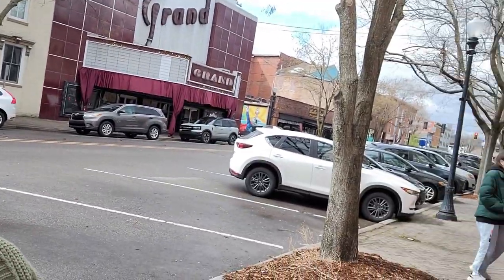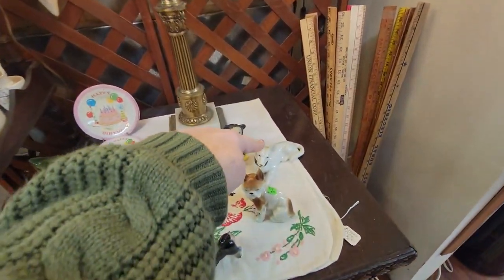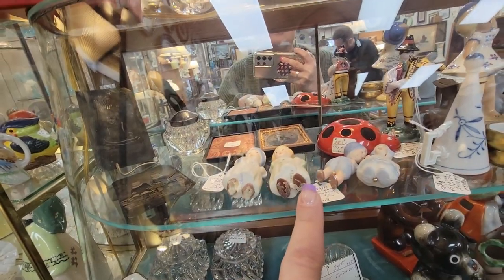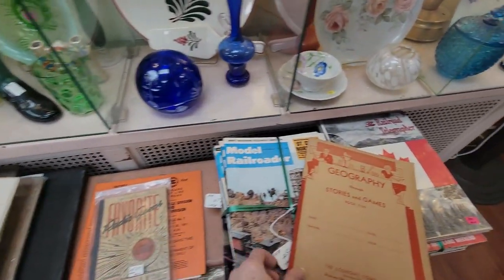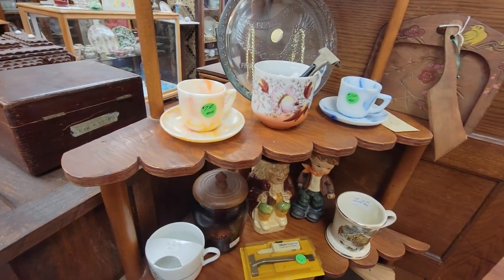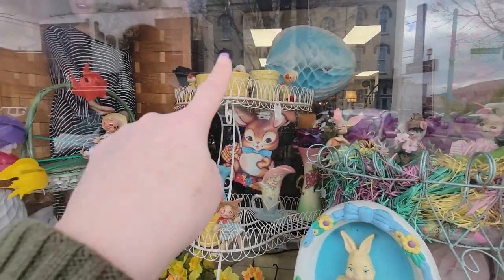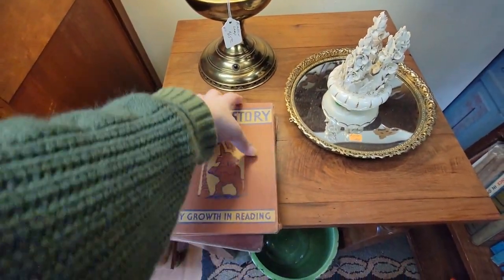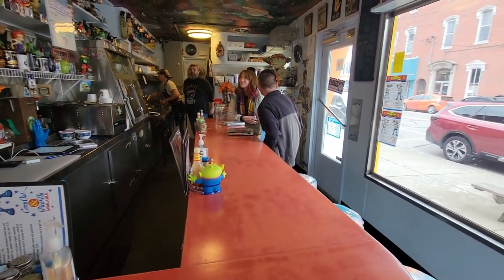Vintage Ephemera MOTHERLOAD | Antique Store Shop-a-long With US | New Albany, Indiana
I LOVE VINTAGE EPHEMERA! Antique Attic in New Albany Indiana is one of my very favorite places to stop in. The shop is curated so nicley and the prices are great for collectors AND resellers. I ALWAYS look forward to eating at Lady Tron's right next door! Both are MUST STOPS if you are in the New Albany, IN area!

📬 Cards/Friend Mail
Misty Pate